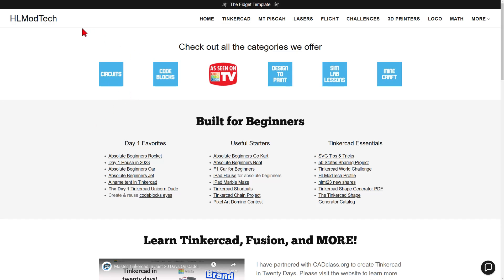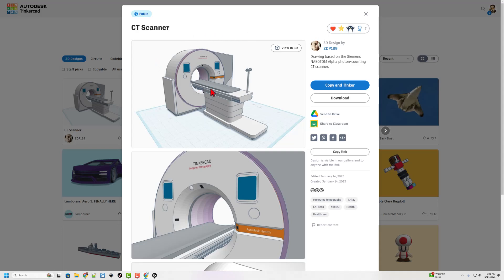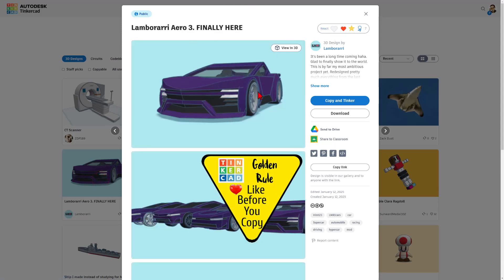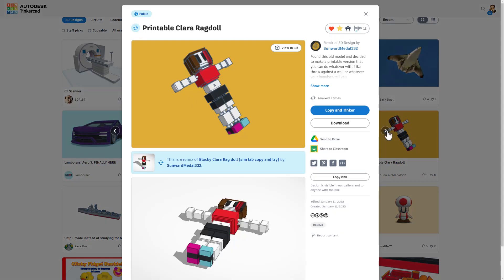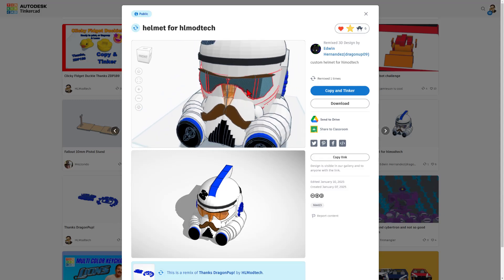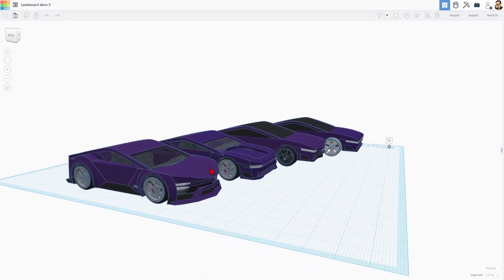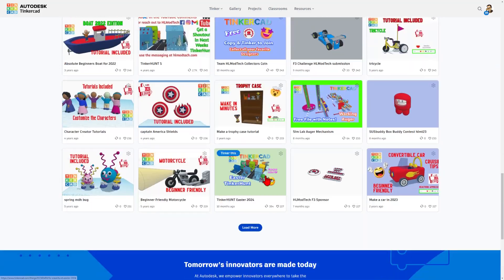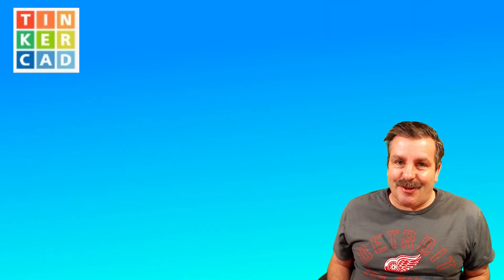Tinkercad Gallery Update! HLMT23 Shares & More in Minutes!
A zippy HLMT23 Update including Tinkercad Gallery Shares and More in Minutes! Check out the Sweet Shares from this week!  Join in on the fun by simply tagging your public creation with hlmt23.

Never made a design public. Use this 7-minute Tinkercad tutorial to make your first.